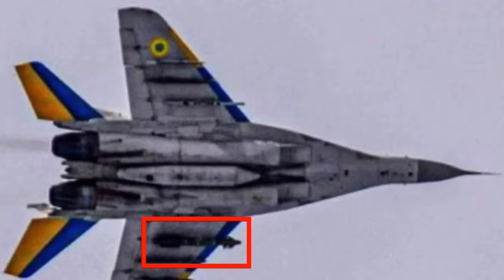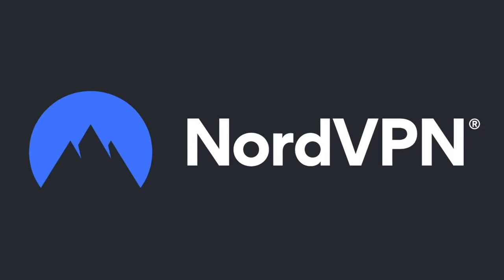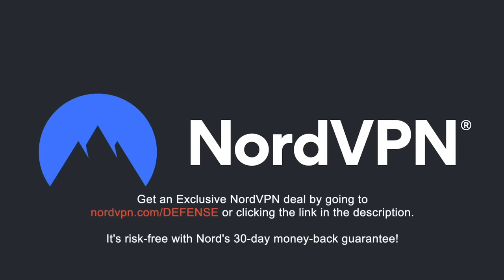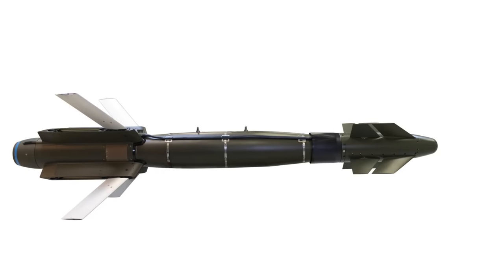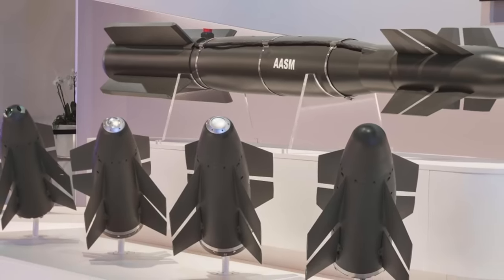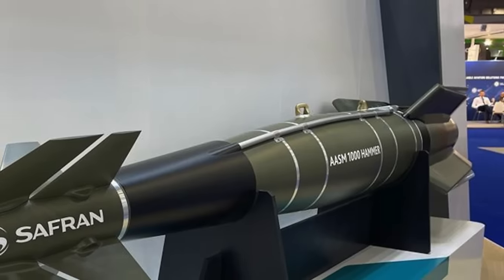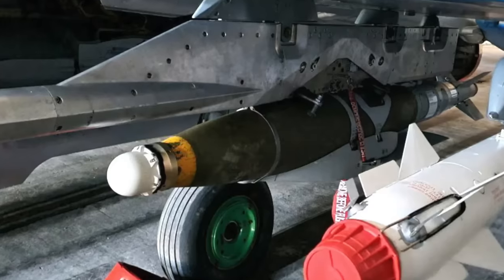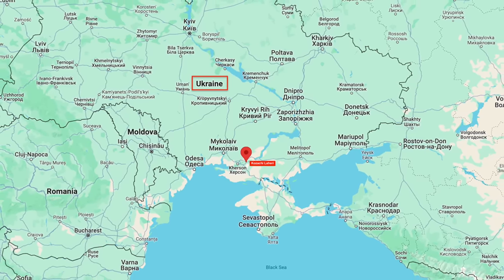How French AASM HAMMER could help Ukraine ?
Ukrainian Air Force is now using HAMMER to target Russian assets.

An image surfaced on social media depicting a MiG-29 aircraft equipped with a lone 250-kilogram AASM 250 Hammer, secured on the inner pylon beneath the port wing. Notably, the aircraft featured blue and yellow markings strategically designed to mitigate the risk of 'friendly fire.'

It is evident that the French-supplied precision-guided bomb has been successfully integrated with the Ukrainian MiG-29 Fulcrum fighter jets.

France started supplying the Armement Air-Sol Modulaire (AASM), commonly known as HAMMER (Highly Agile Modular Munition Extended Range)
As per reports, about 50 of these are being provided each month, starting in January.

Viewers may note that French President Emmanuel Macron announced on January 16 that France would send AASM bombs to Ukraine as part of a wider support package that also included additional MBDA SCALP EG cruise missiles.

In this video, Defense Updates analyzes how French HAMMER could help Ukraine ?

Chapters:
00:11 INTRODUCTION
02:19 AASM HAMMER
05:44 INTEGRATION WITH MIG-29 & DEPLOYMENT
07:11 ANALYSIS